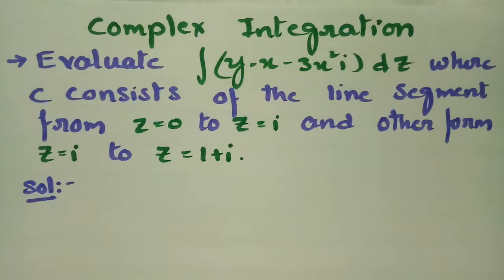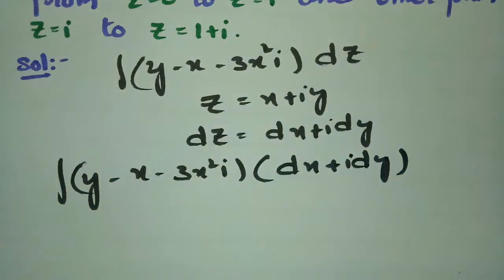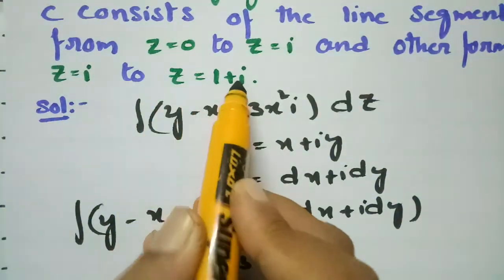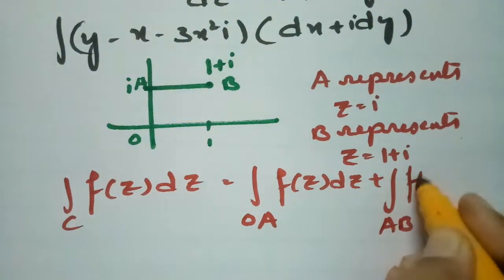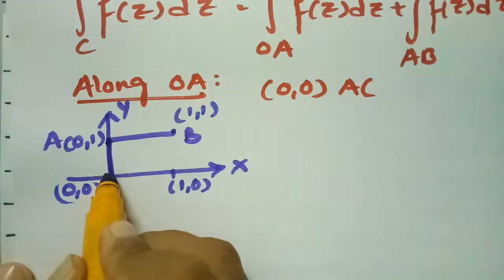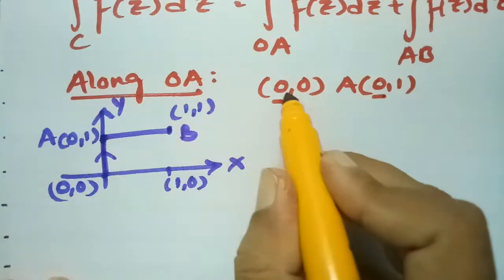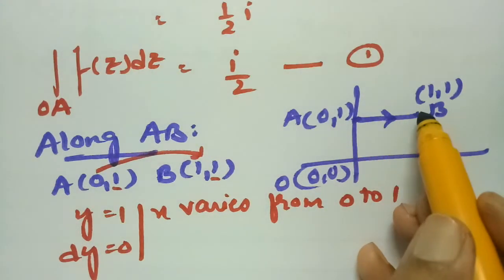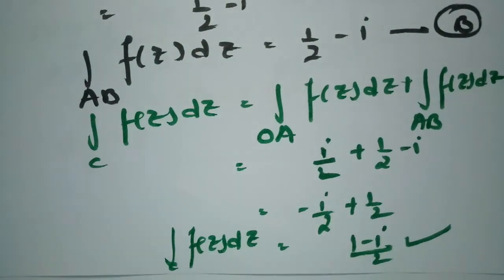Complex Integration-Most important problem with solution